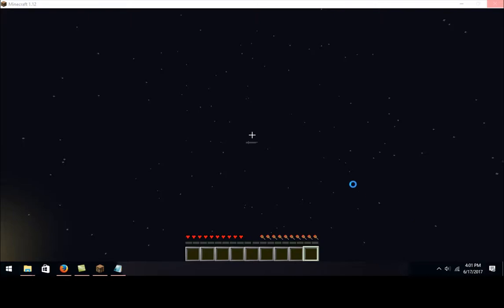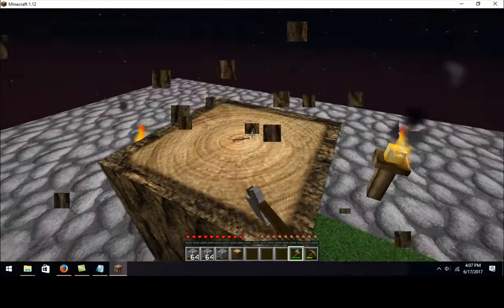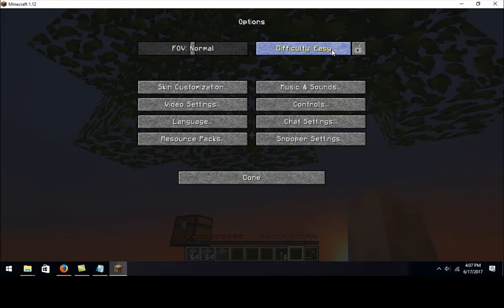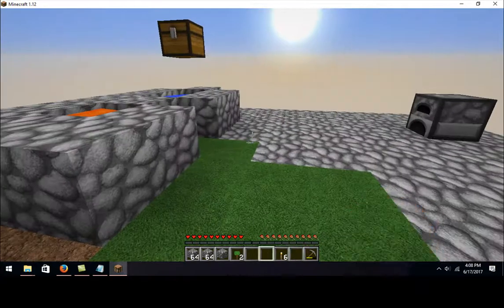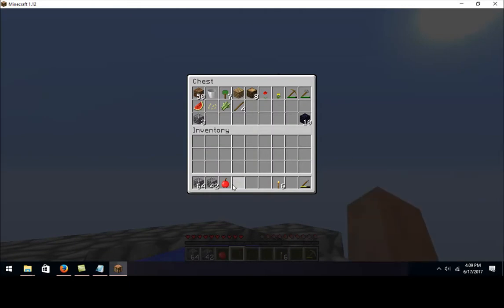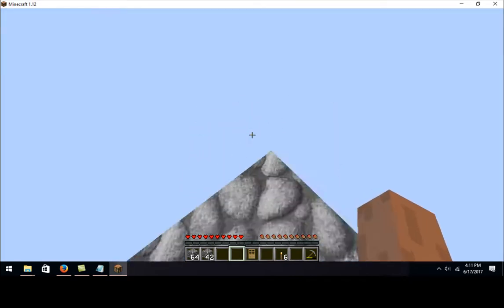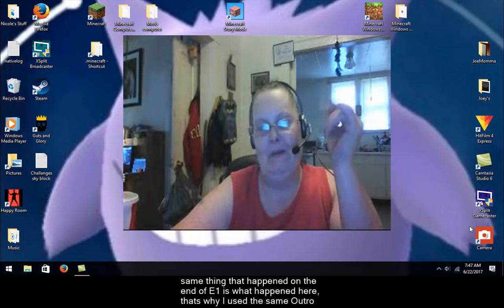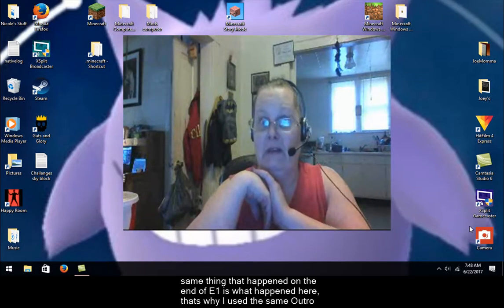Mommas SkyBlock Survival Series Ep 2 So Many MOBS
Sorry about the Sound near the end, I just cut out the noise so the last bit has no sound until the very end. So Many Mobs and so Much death today.